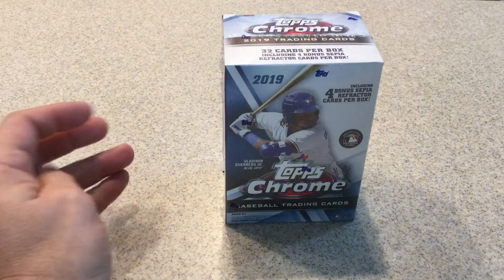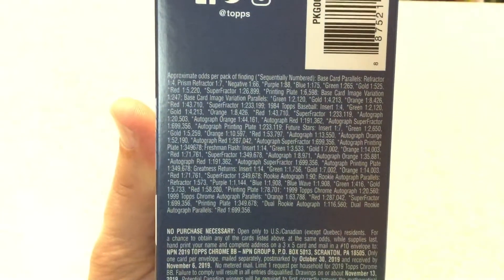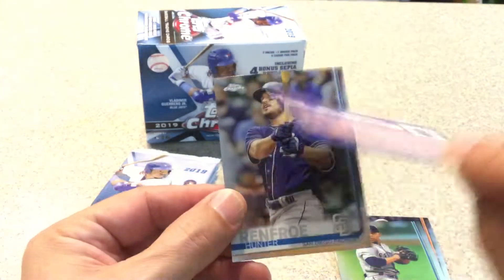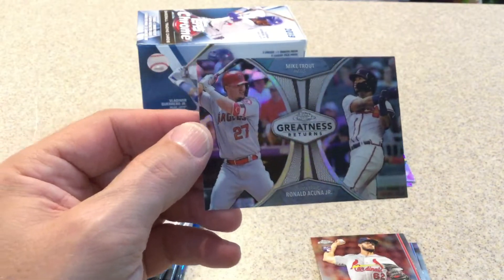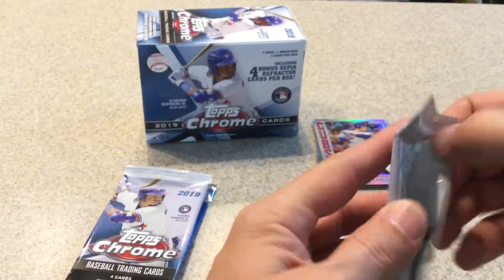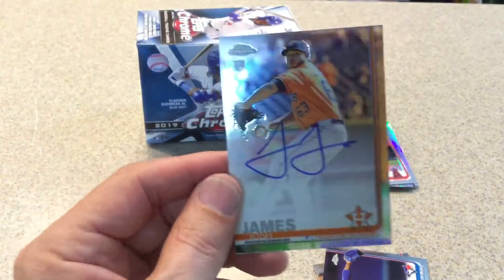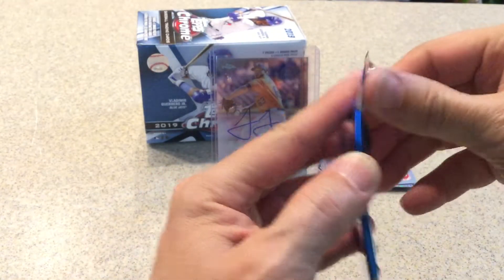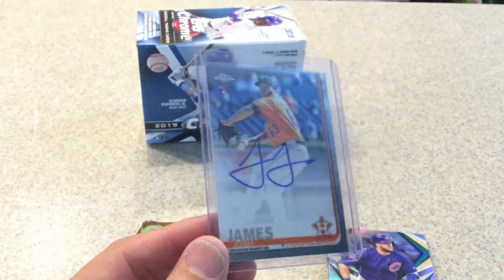2019 Topps Chrome blaster box. Another Auto hit!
Retail once again does it! Opening a blaster of 2019 Topps Chrome.